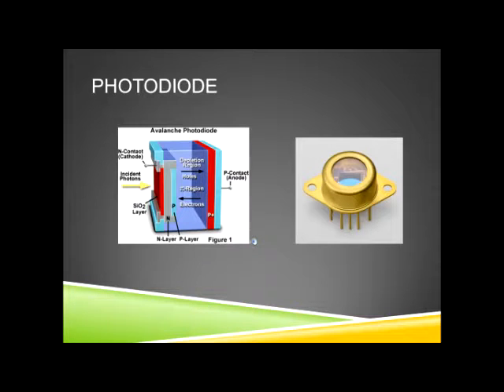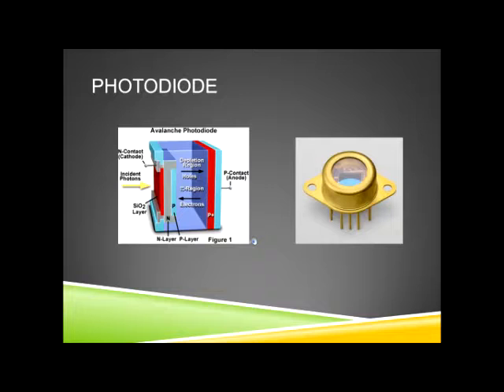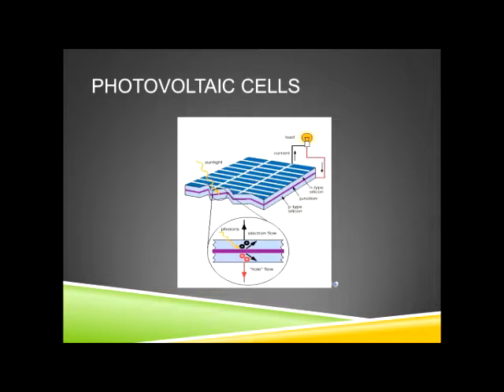photoelectric effect part 2 (electric boogaloo)